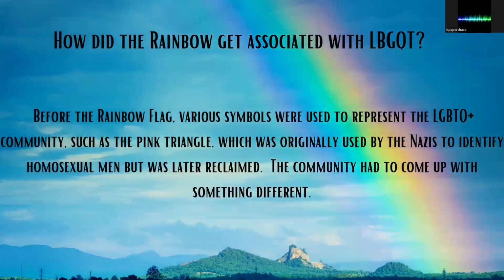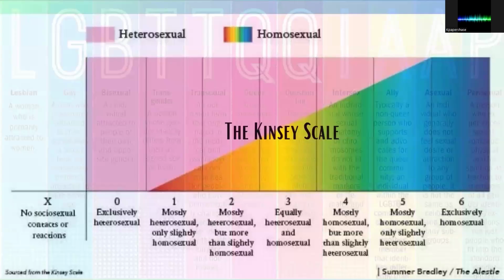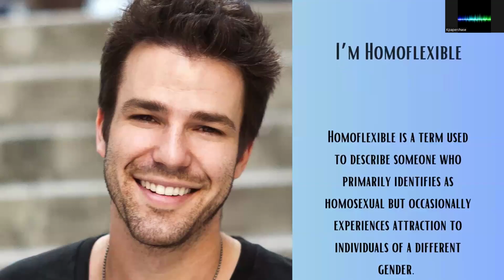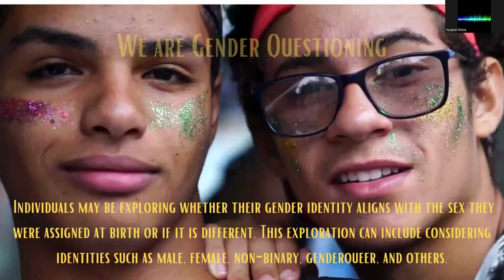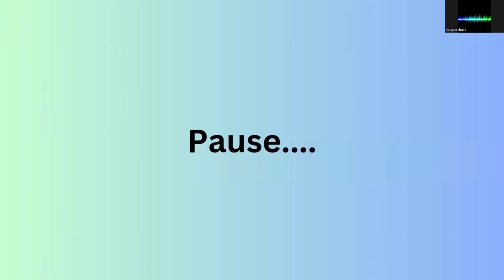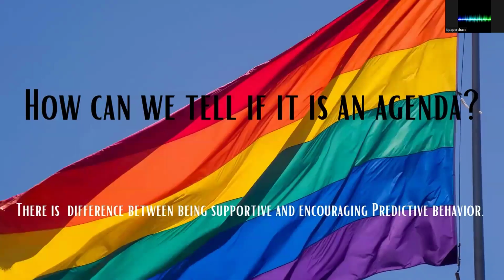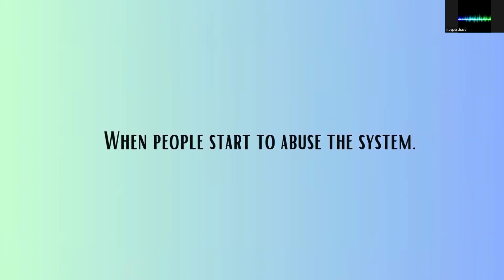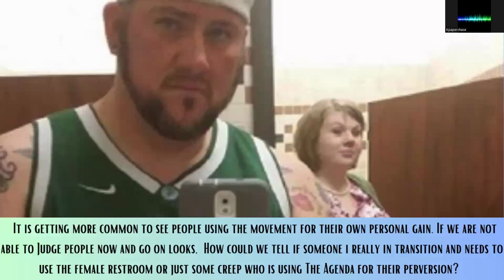The Gay Agenda: How do they do they get men in dresses?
The Gay agenda:  Marlon Wayans, Dwayne Wade, Diddy, Orlando Brown are all in the spotlight.  What is going on?

This is not about any person or group, but will focus on how the media treats Homosexuality.  I support LGBTQ brothers and sisters so this video will critique the machine and not anybody in particular.  LGBTQ Nature VS. Nurture

There is  difference between being supportive and encouraging the behavior.  I think this is the thing people get mixed up on so we will explore that in this video

First we are going to break down what  it means being LGBTQ literally.
And then we will discuss the Nature vs. Nurture debate and how our IDOLS program us.